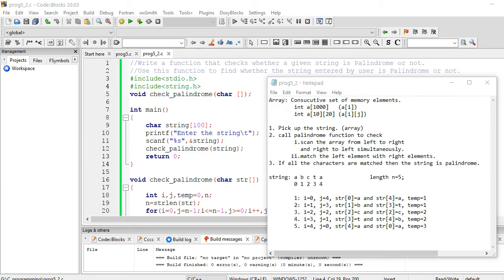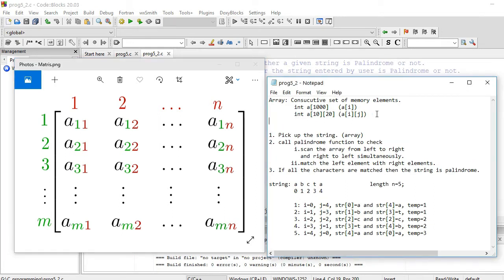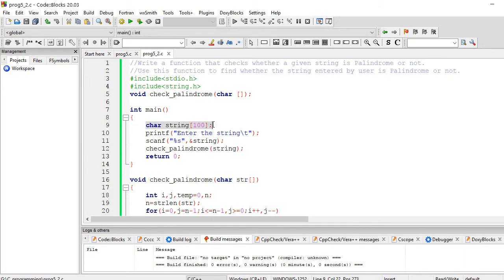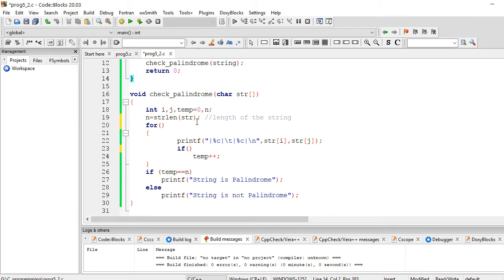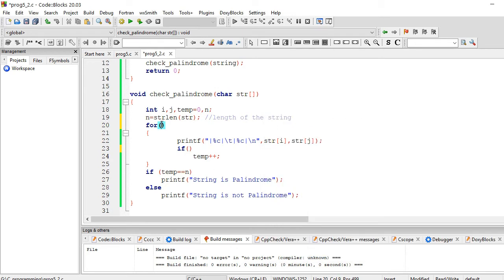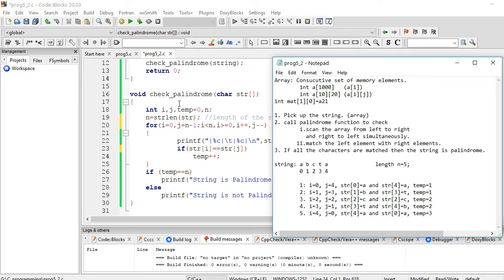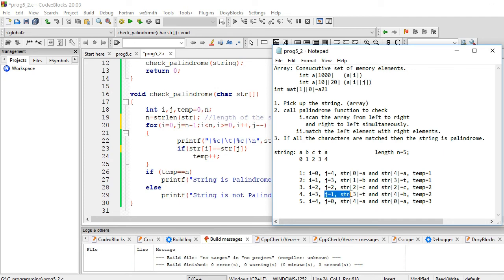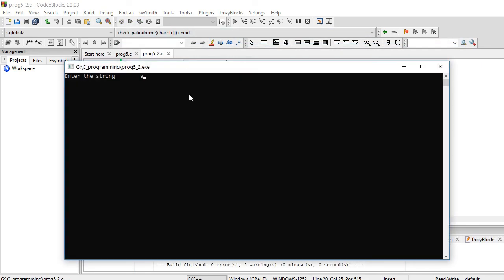Write a C function that checks whether a given string is Palindrome or not.